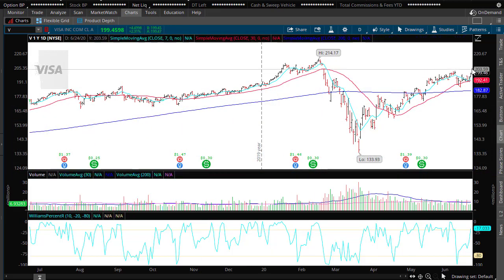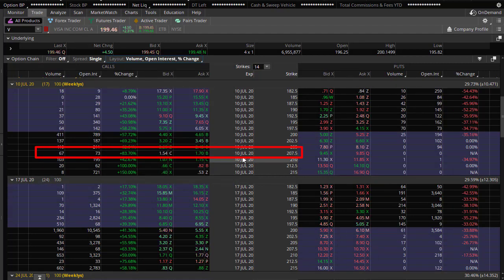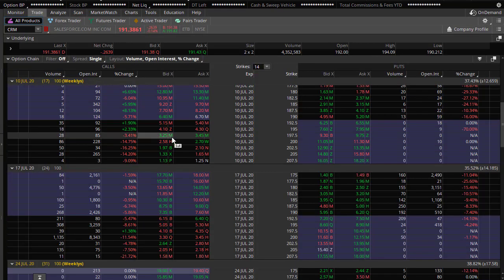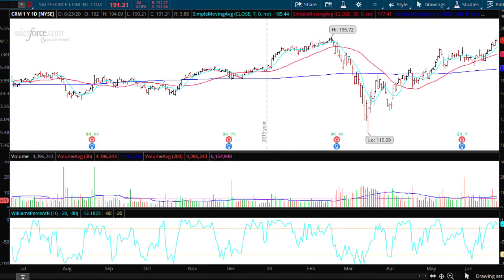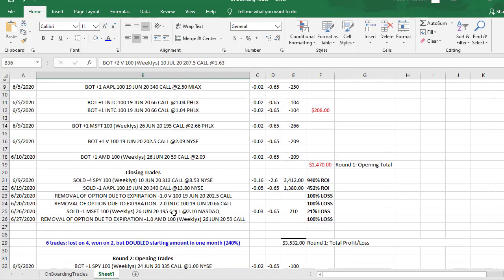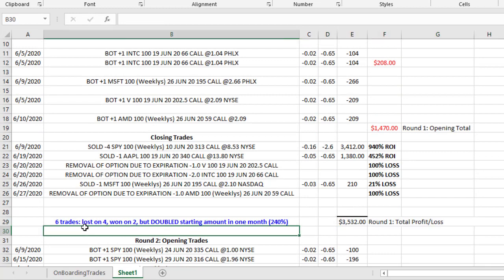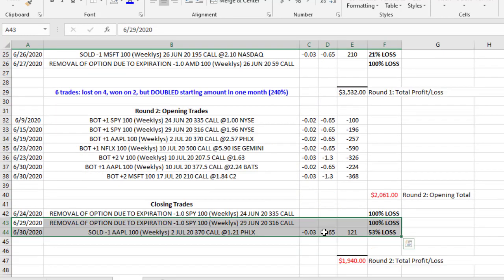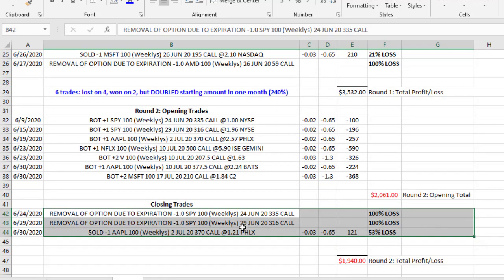Pros and Cons of Call Options: Growing a Small Trading Account (P3)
The good and bad of buying Call options.

My Options Trading Made Simple Book